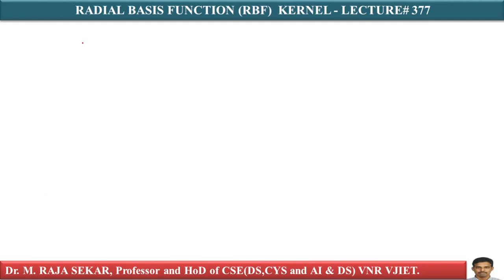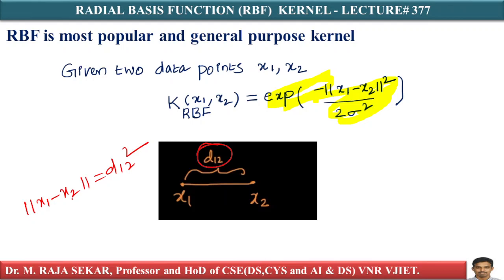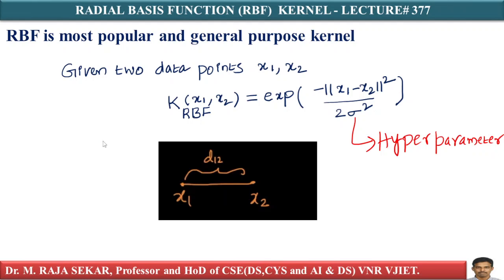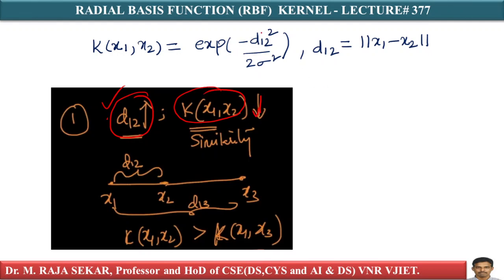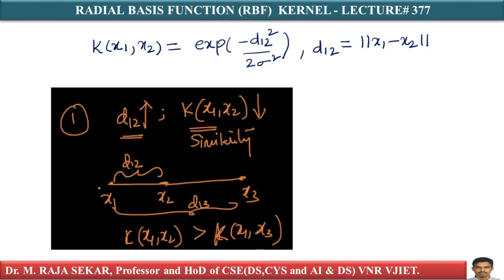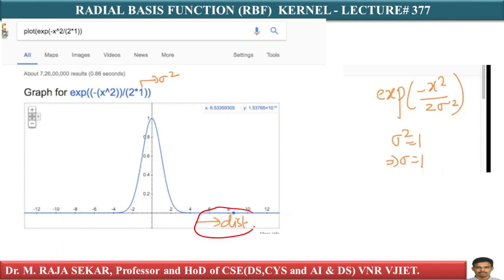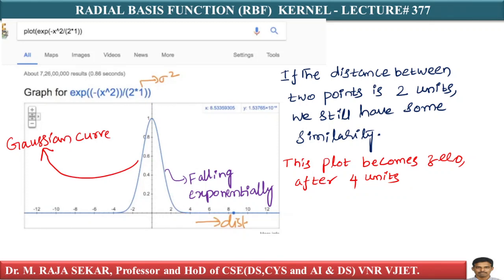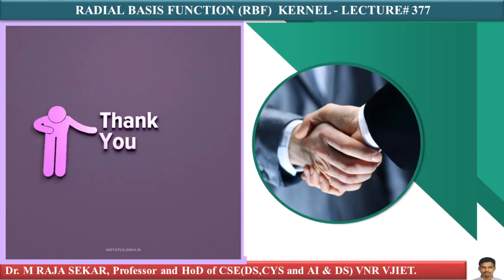RADIAL BASIS FUNCTION RBF KERNEL LECTURE# 377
RADIAL BASIS FUNCTION RBF  KERNEL